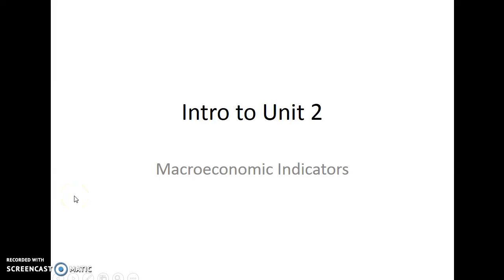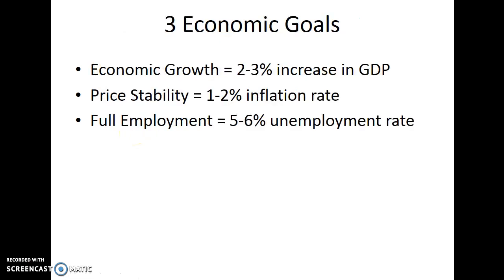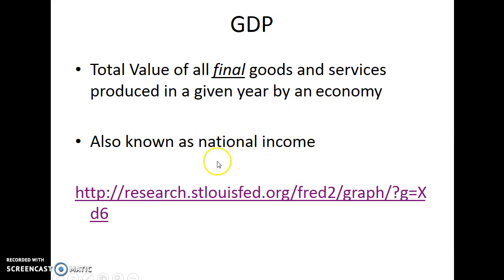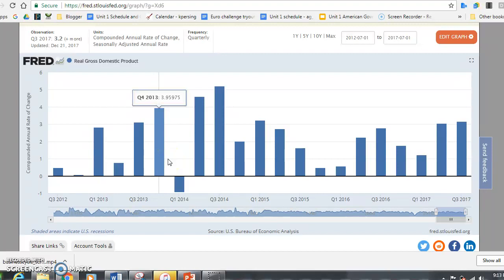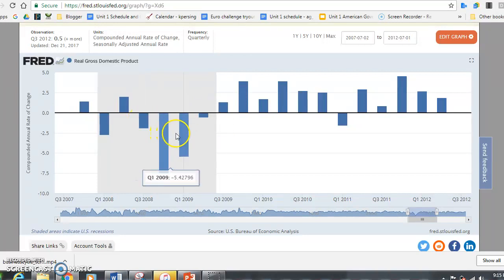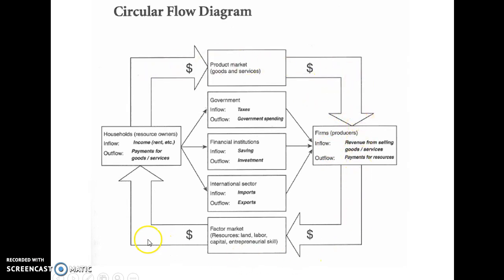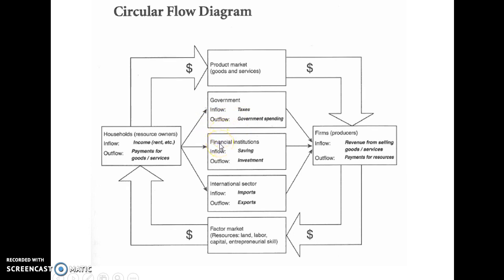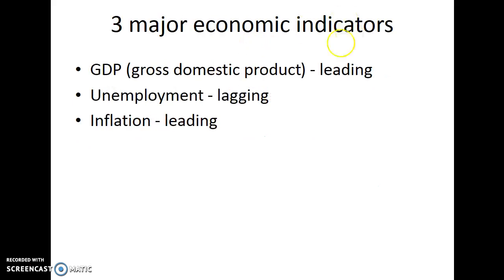Intro to Economic Indicators & the Circular Flow Diagram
Intro to major economic indicators:  GDP, Unemployment, Inflation.  The Circular Flow Diagram explained on the macroeconomic level